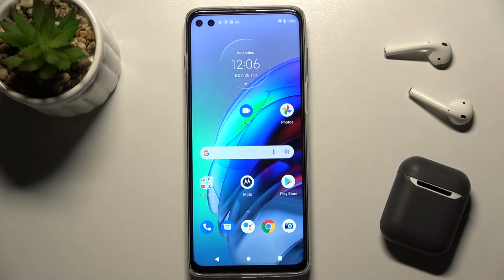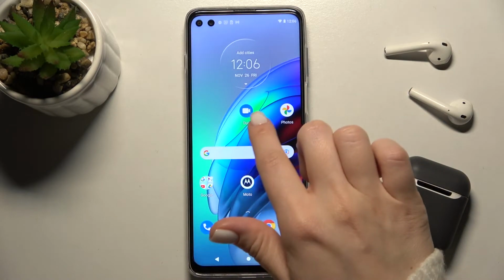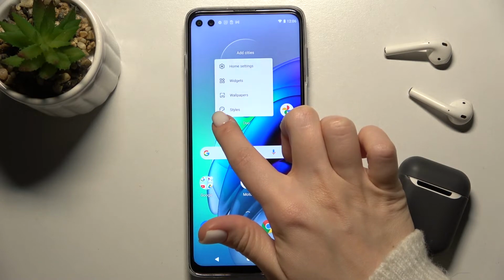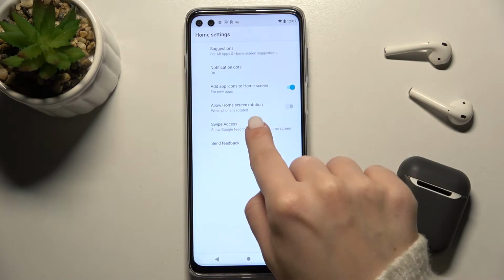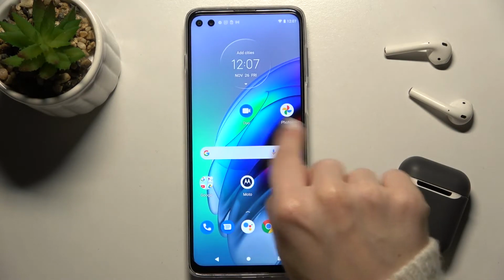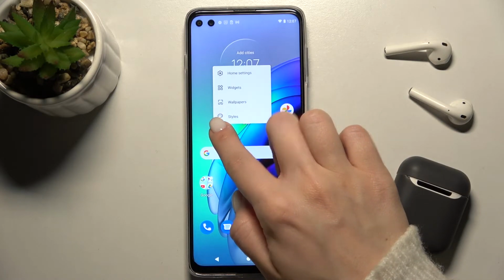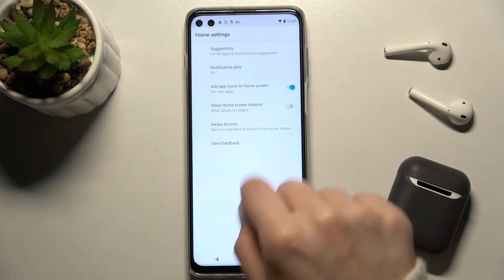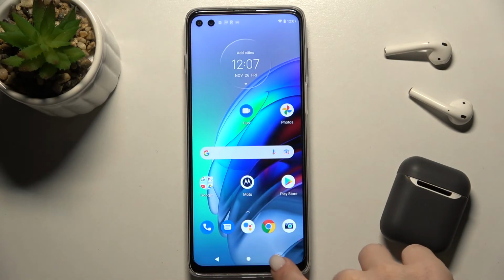How to Turn On/Off Google Feed on MOTOROLA Moto G100 - Show/Hide Google News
See this tutorial if you want to know how to turn on or off Google Feed on MOTOROLA Moto G100. We'll help you open the home screen settings and then show you how easy it is to get Google Feed to show or hide it. This is on the MOTOROLA Moto G100. View more tutorials created by our team on our YouTube channel.